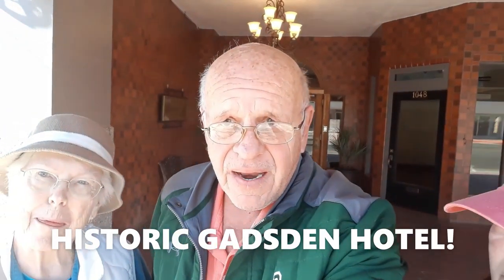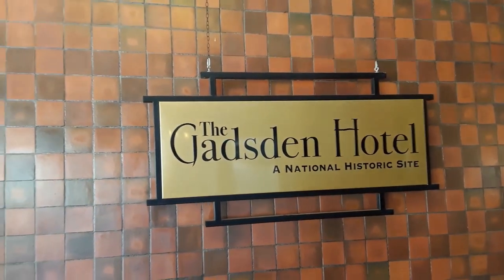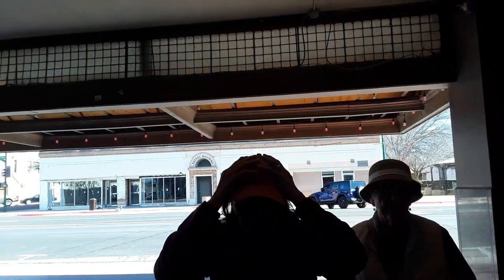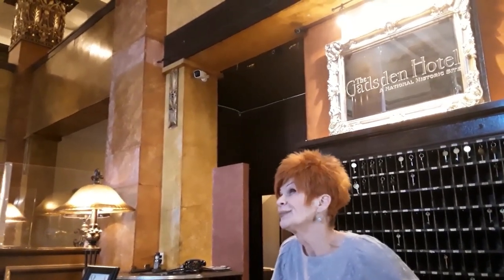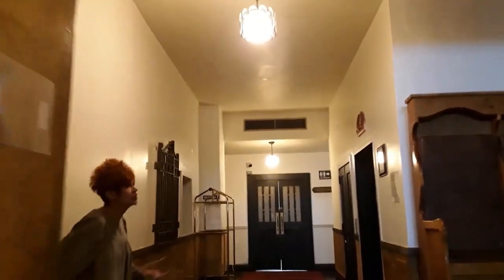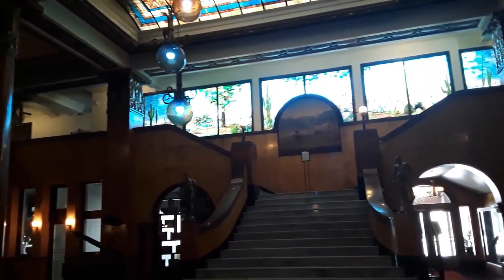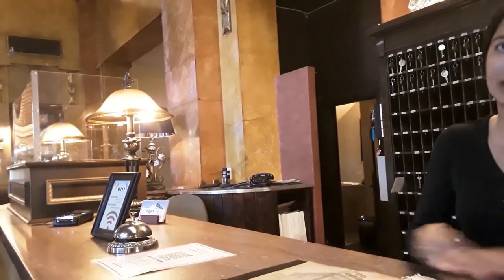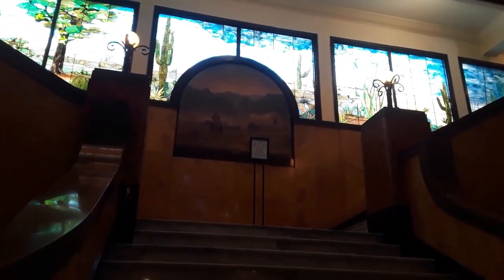BEAUTIFUL RALPH BAKER STAINED GLASS! HISTORIC GADSDEN HOTEL! DOUGLAS ARIZONA.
UPDATE!!!
Recently we received a comment from Kate Baker who is the great granddaughter of Ralph Baker. He's mentioned in our description as the person who installed the beautiful stained glass. The comment is pinned and is below:

"Hi Traveling Tramps! The window was actually designed and created by Ralph Baker.  Ralph Baker was my great grandfather. He (and his father James) did hundreds of windows of El Paso, Colorado, and other places in the South;; many of them desert landscapes. He did study with Tiffany many years earlier, but unfortunately this is one of those stories where the facts got lots to history. We have newspaper articles from the El Paso Times about Trost working with him, as well as journals and personal testimony of his sons (my great-uncles) who went with him to make repairs to the window."

Kate Baker.

We're so sorry to her, her family and to Ralph Bakers memory of any misinformation we gave. When I researched it (sadly only on the internet) it seemed to be somewhat murky. I then went with what I was told in the hotel. I don't believe I was intentionally mislead by the wonderful people we spoke to, but they too may have been misinformed. Below is my original description:

Hi everyone. Today we visit the historic Gadsden Hotel in Douglas Arizona. We'll see the beautiful stained glass created by Louis Comfort Tiffany and installed by Ralph Baker a protegee of Tiffany. The hotel was designed by famed architect Henry Trost who designed many famous buildings in the southwest US. The staircase and columns made of Italian Marble. The artwork on the staircase is an original painting “Cave Creek Canyon” by famed artist Audley Dean Nichols.

The hotel was built in 1907 when Douglas Arizona was one of the wealthiest cities in the United States because of it's mining location. We will see the famous staircase where Pancho Villa rode his horse to the top leaving a chip on the 7th stair which remains today.

We hope you enjoy todays video. Originally, I had planed an overview of our winter trip in Texas, New Mexico, and Arizona. But, I'll need to work on that more before posting it. We'll finish our Fall Road Trip first within a few videos and then I'll post it when we start our winter trip videos.